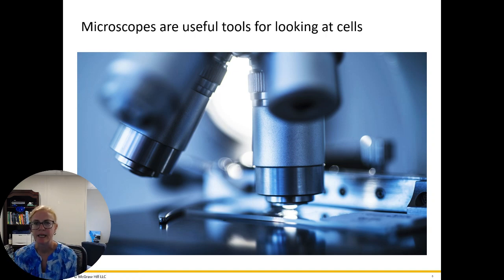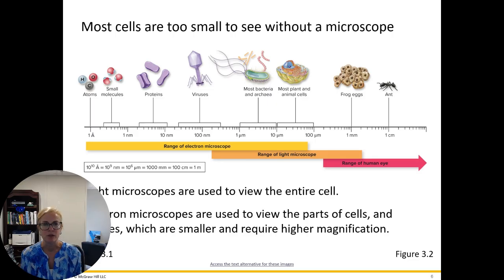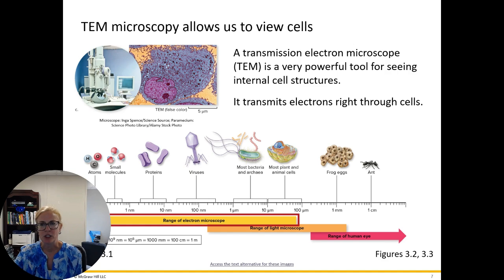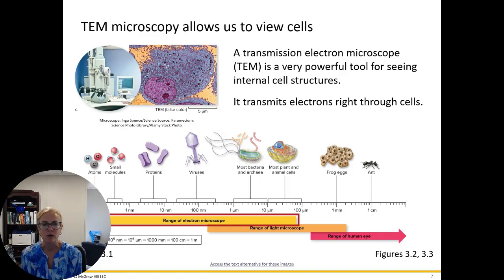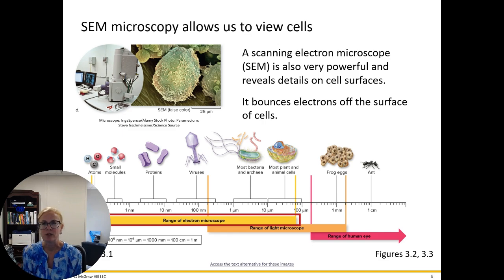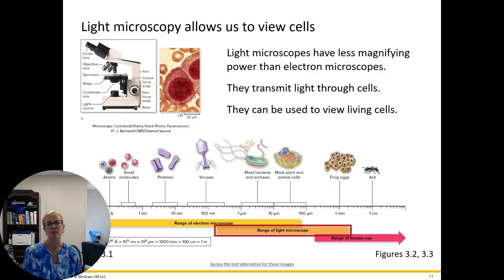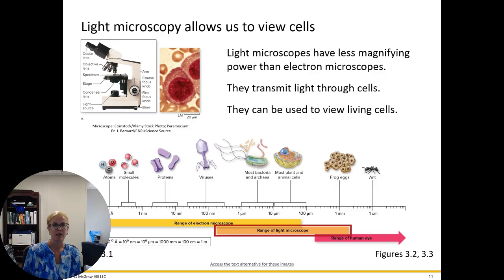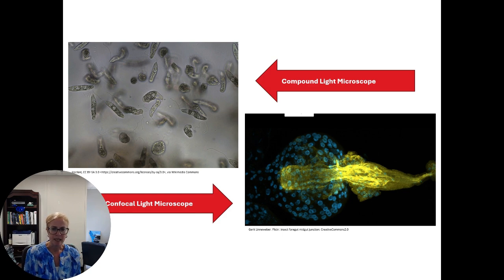Microscopes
In this video we learn about the common microscopes used in science.